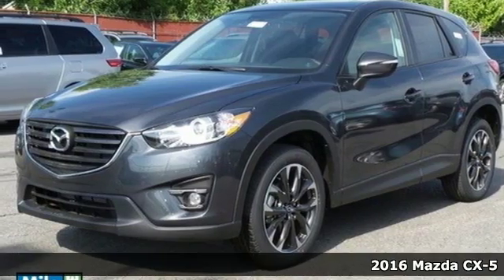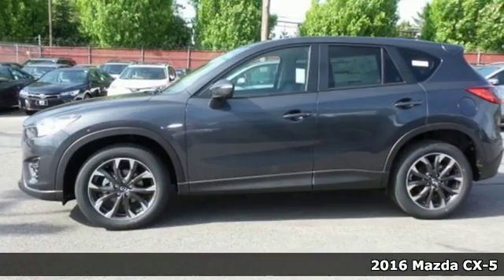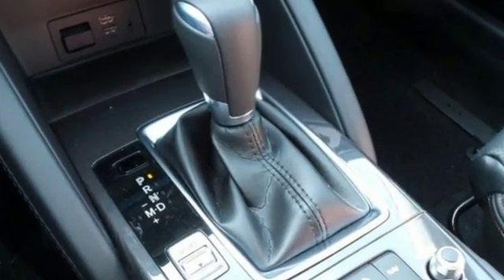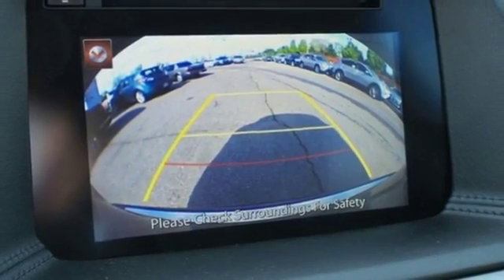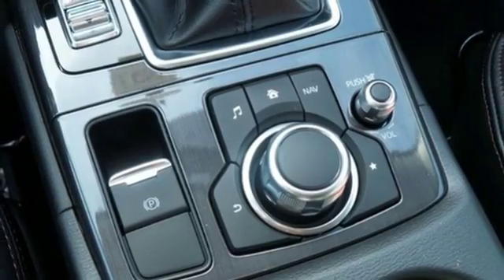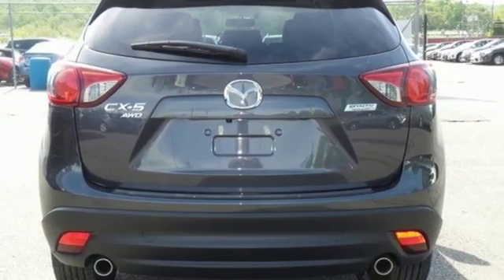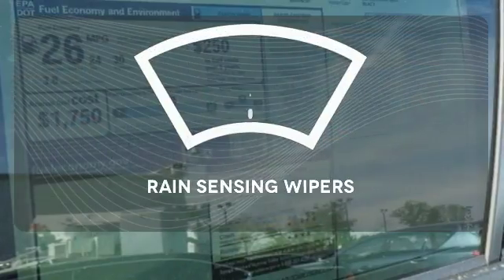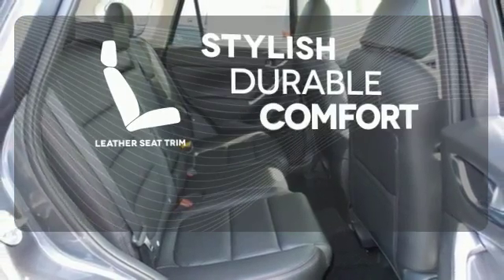New 2016 Mazda CX-5 Baltimore, MD M16983 - SOLD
Year: 2016
Make: Mazda
Model: CX-5
Trim: Grand Touring
Engine: 2.5L 4-Cylinder
Transmission: Automatic
Color: Gray
Interior: Black
Stock #: M16983
VIN: JM3KE4DY9G0779398

Address:
6624 B Baltimore National Pike